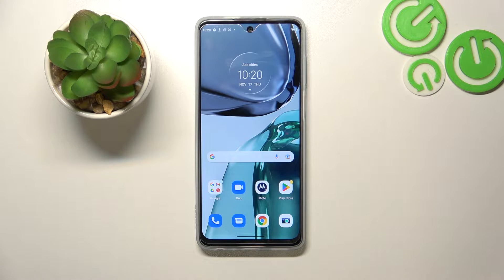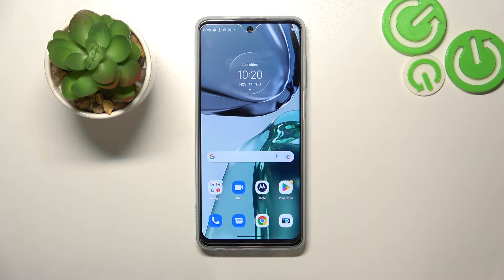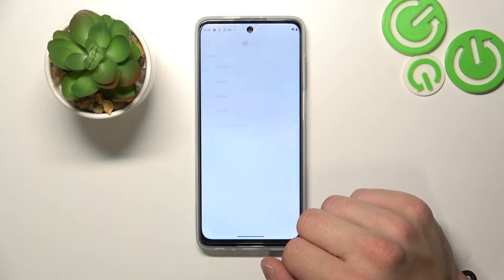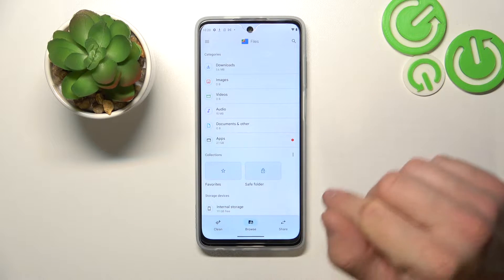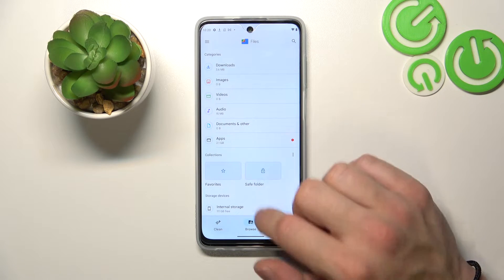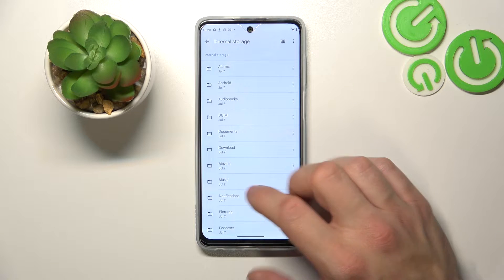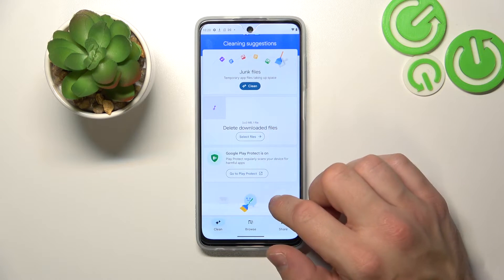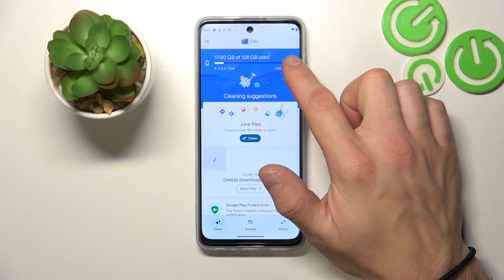How to Get Access to File Manager on MOTOROLA Moto G62 - Check Downloaded Files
We decided to show you how to find downloaded files on MOTOROLA Moto G62 in case you downloaded a file and did not know where it was localized. It is recommended that you have a file manager installed on your MOTOROLA Moto G62 in order to view them. You can find the location of all previously downloaded files on your MOTOROLA Moto G62 in general by watching our video. Let's get started! Learn more about the MOTOROLA Moto G62 by visiting our HardReset.info YouTube channel.

How to Check Downloaded Files on MOTOROLA Moto G62?
How to Find All Downloaded Files on MOTOROLA Moto G62?
How to Check File Manager Feature on MOTOROLA Moto G62?
How to access the file manager on MOTOROLA Moto G62?